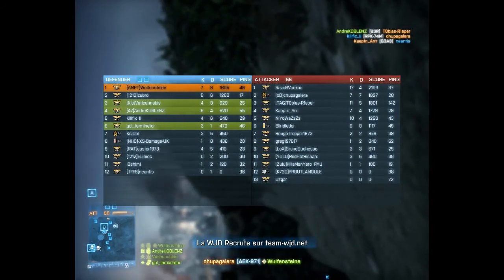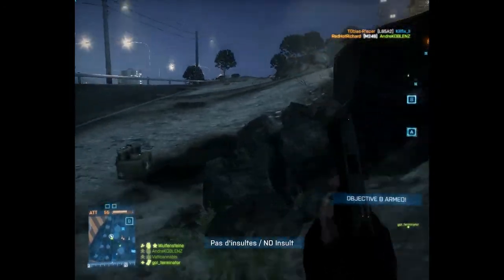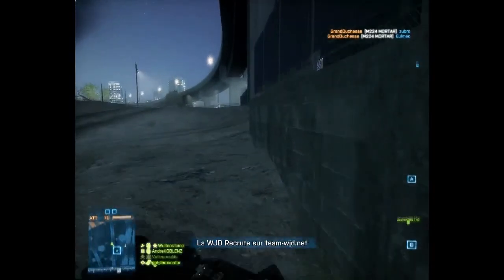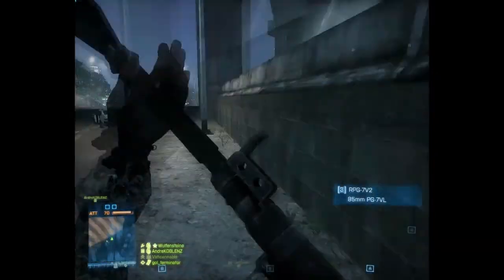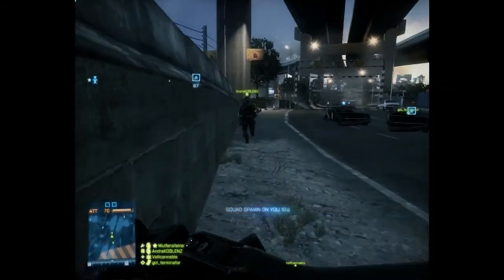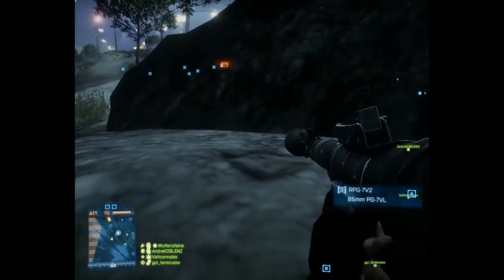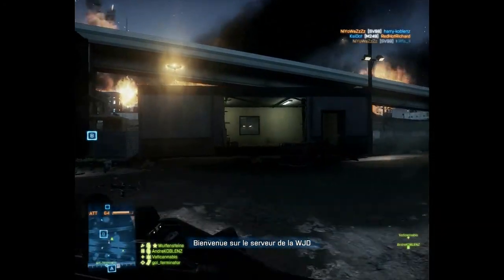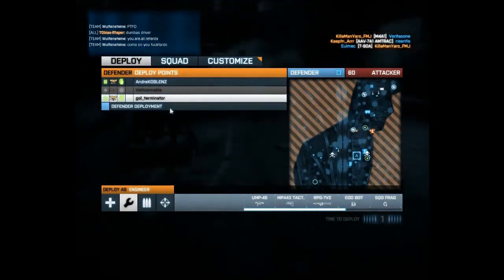TheForchizzle-Battlefield 3-Is It Overpowered Ep.1 UMP-45